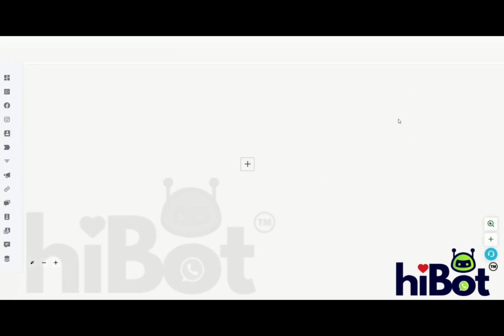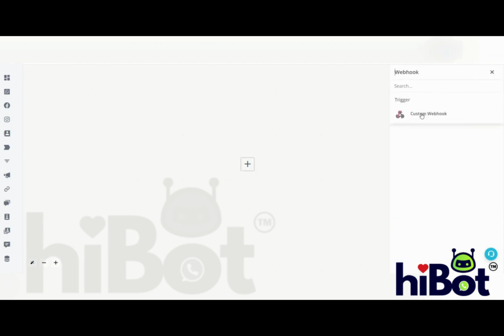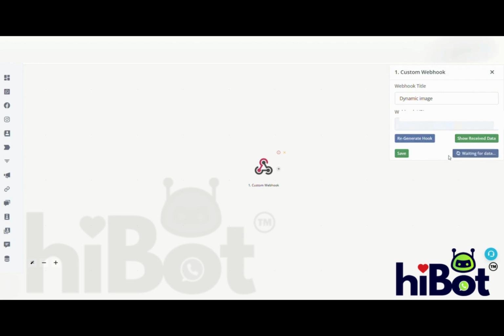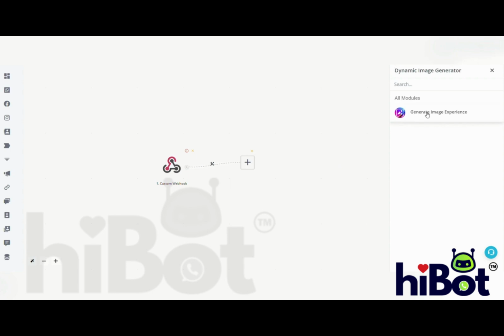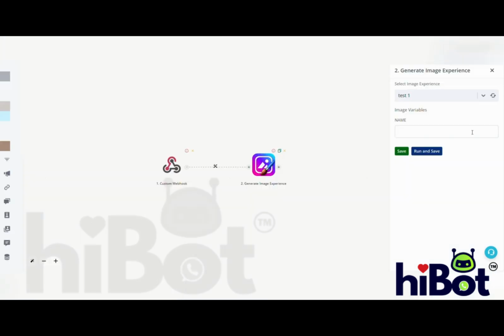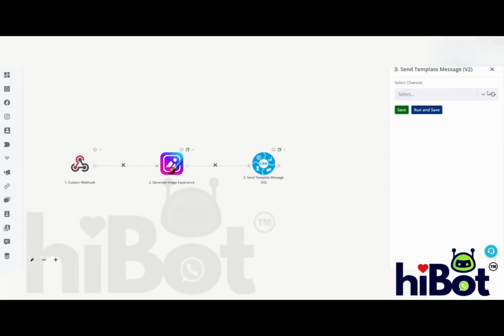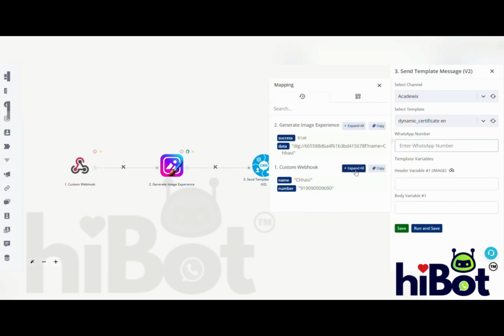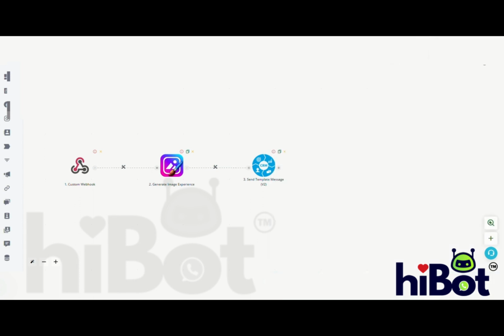How to Generate Image Dynamically From Webhook and Send to User Via WhatsApp? | HiBot Tutorial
In this video, discover how to Generate Image Dynamically From Webhook and Send to User Via WhatsApp?

✅ Generate images dynamically using webhooks
✅ Send images instantly to users on WhatsApp
✅ Integrate with WhatsApp Business API
✅ Automate your workflow for better engagement
✅ Use HiBot or similar platforms for no-code automation